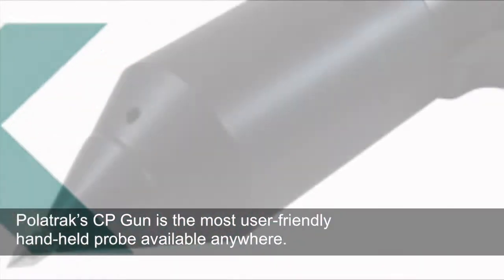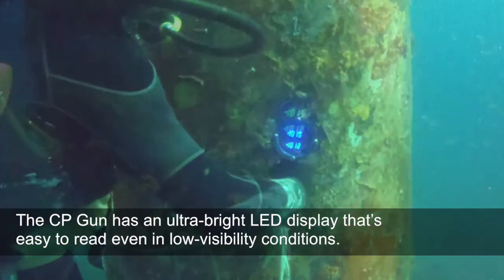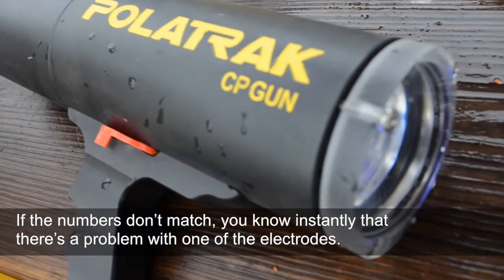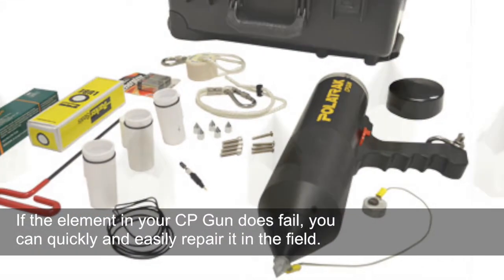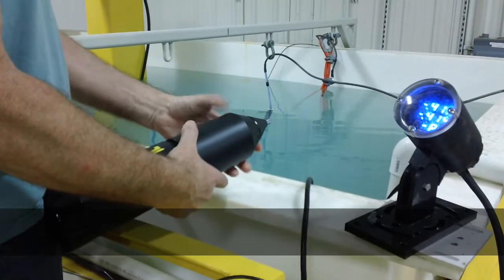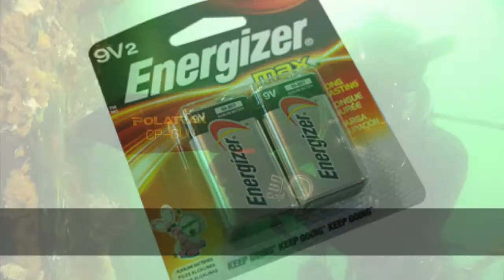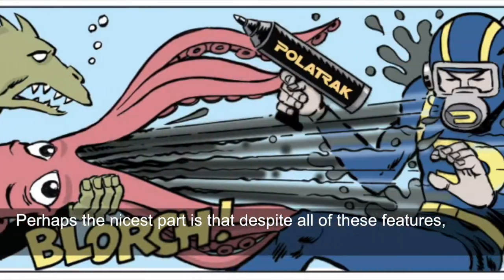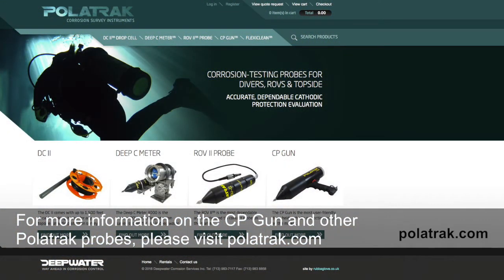CP Gun: Bathycorrometer-style CP Testing Probe for Divers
The CP Gun outperforms all other available bathycorrometer-type devices in accuracy and convenience for cathodic protection surveys. Longer battery life, interchangeable freshwater / seawater electrodes and ultra-bright LED displays (for limited-visibility conditions) make the CP Gun the most user-friendly diver-held CP probe.